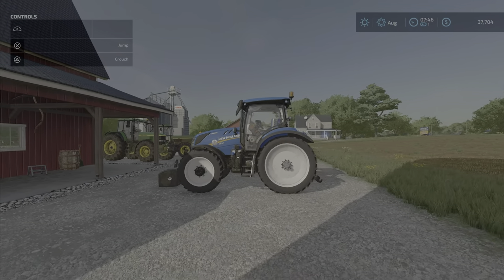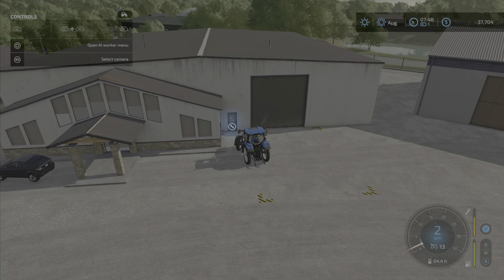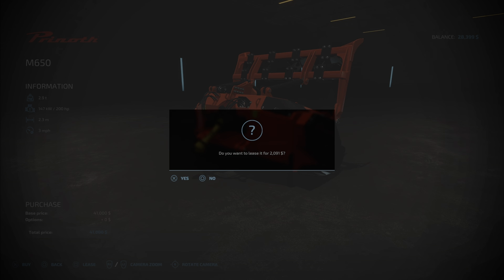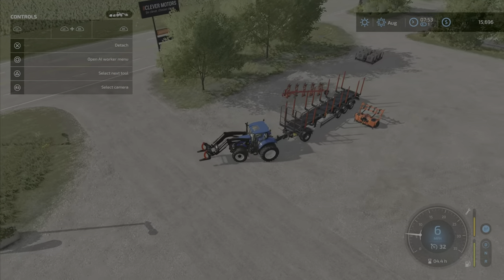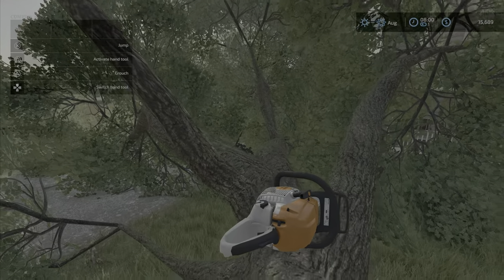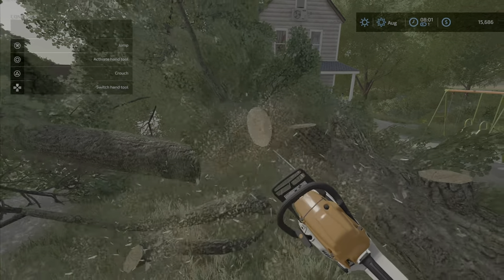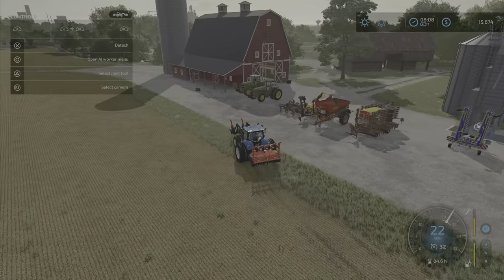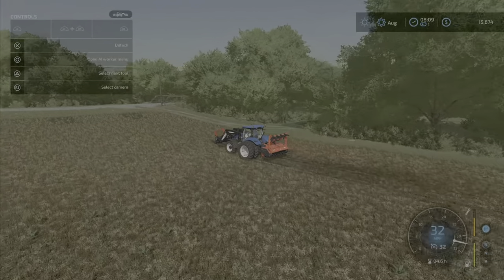Farming Simulator 22 Farm Improvements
In this Episode of our Farming Simulater 22 Let's Play, We continue our journey to try to complete the entire Farming Simulator 22 Game.

Farming Simulator 22 Making farm better